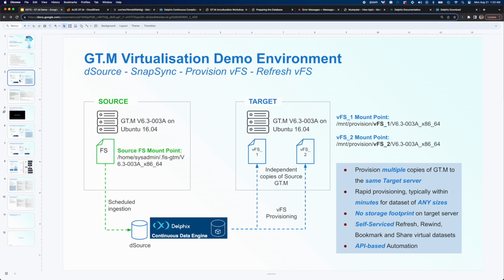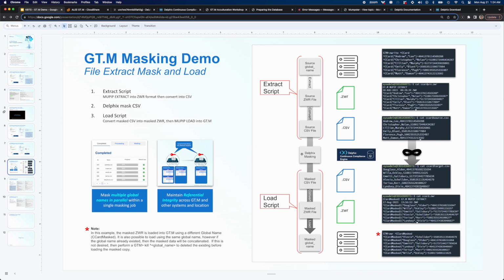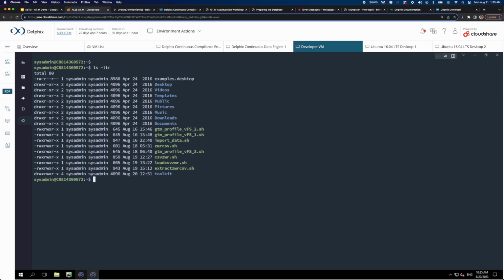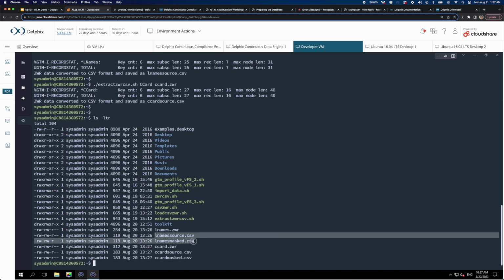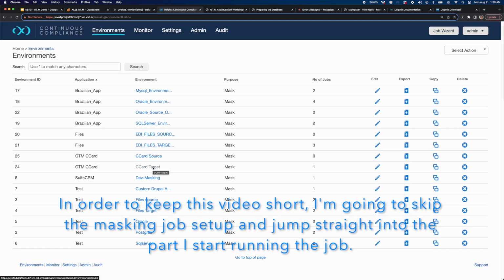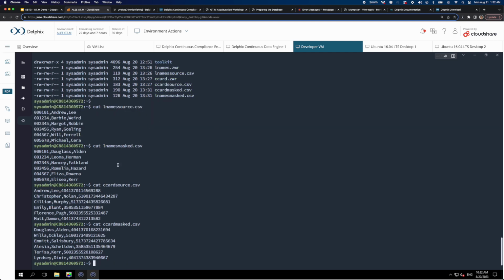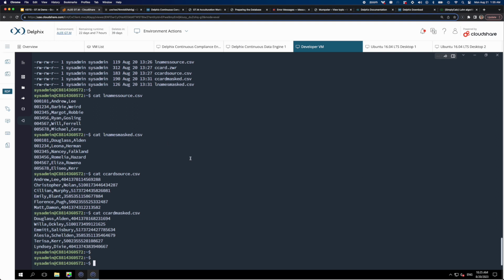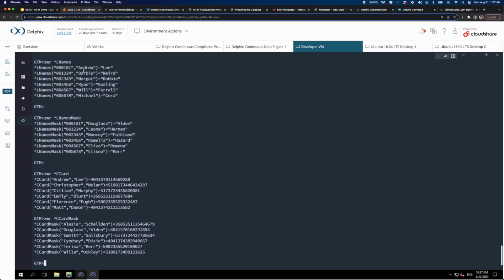Delphix Demo - GT.M Masking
Part 2 of 2 - Delphix masking and GT.M database demo, showcasing the masking of GT.M globalnames using Delphix On-The_fly masking.